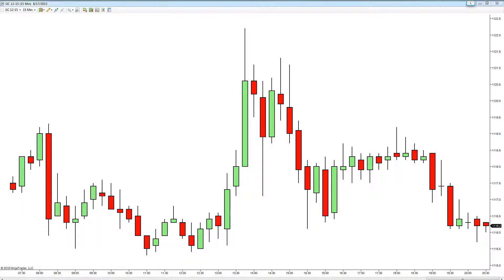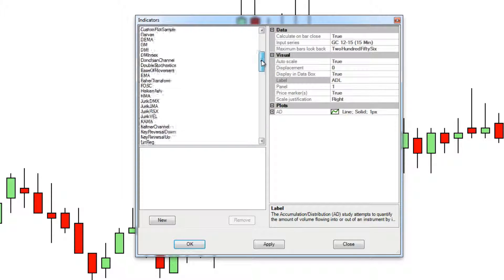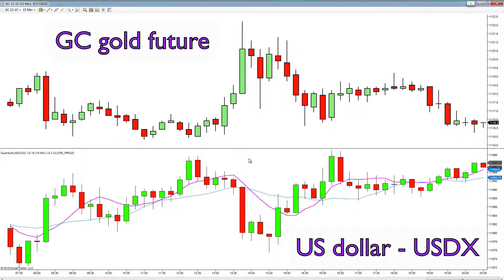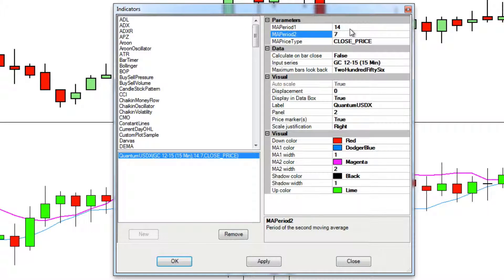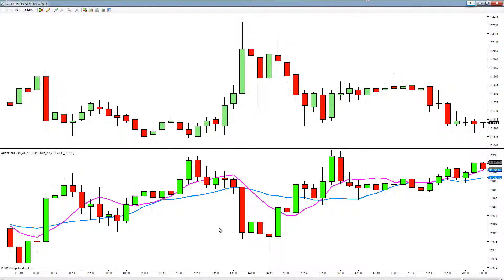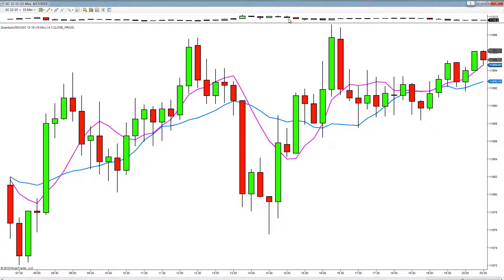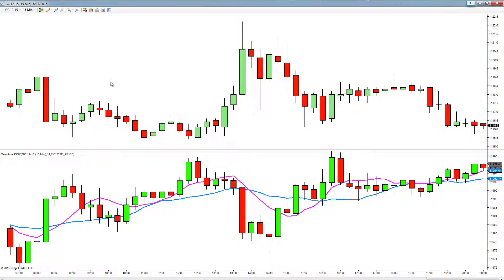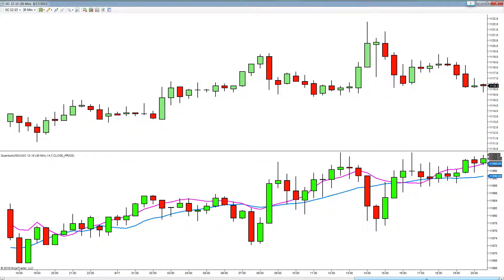The USDX for NinjaTrader in action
Risk Disclosure - in this short video we show you how to apply the USDX indictor to the NinjaTrader chart, and how to change the user inputs on the indicator to suit your own personal style. In this example we apply the index to the gold chart, with the USDX index below which then provides that all important perspective on the commodity, index or currency pair from a dollar perspective. TESTIMONIAL DISCLOSURE: TESTIMONIALS APPEARING ON QUANTUM TRADING MAY NOT BE REPRESENTATIVE OF THE EXPERIENCE OF OTHER CLIENTS OR CUSTOMERS AND IS NOT A GUARANTEE OF FUTURE PERFORMANCE OR SUCCESS.